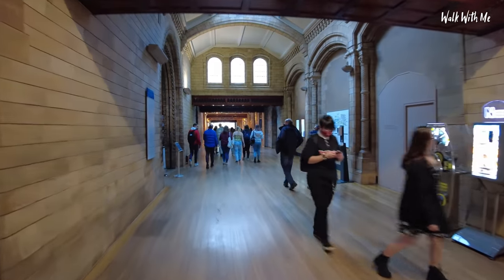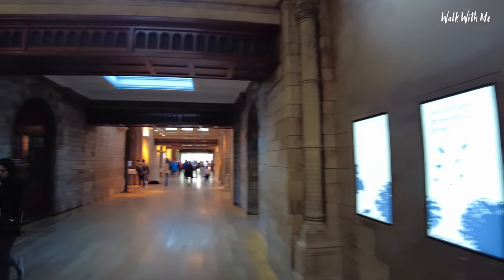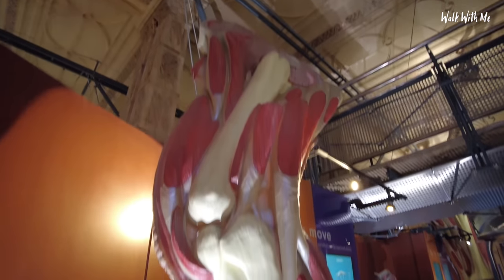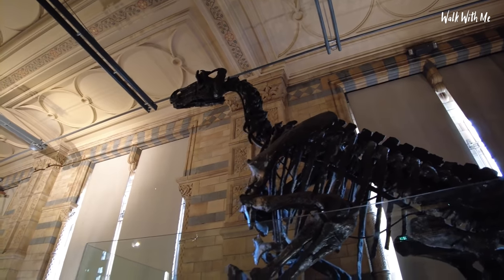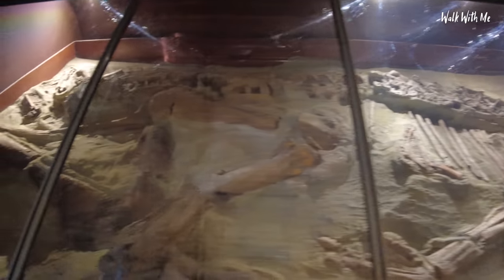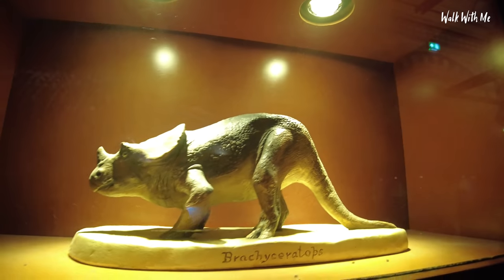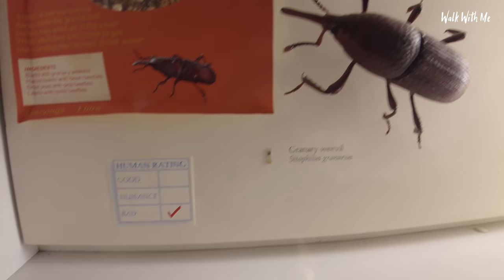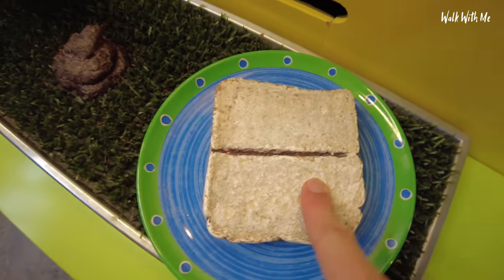Inside The Natural History Museum London 2022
Welcome to the famous Natural History Museum in London. I was blown away with what's inside!
The museum is home to life and earth science specimens comprising some 80 million items within five main collections: botany, entomology, mineralogy, paleontology and zoology. The museum is a centre of research specialising in taxonomy, identification and conservation. Given the age of the institution, many of the collections have great historical as well as scientific value, such as specimens collected by Charles Darwin. The museum is particularly famous for its exhibition of dinosaur skeletons and ornate architecture—sometimes dubbed a cathedral of nature—both exemplified by the large Diplodocus cast that dominated the vaulted central hall before it was replaced in 2017 with the skeleton of a blue whale hanging from the ceiling. The Natural History Museum Library contains extensive books, journals, manuscripts, and artwork collections linked to the work and research of the scientific departments; access to the library is by appointment only. The museum is recognised as the pre-eminent centre of natural history and research of related fields in the world.

Come and walk with me and be prepared to be wowed!

HeyTripster offers you touristic and local information according to your preferences. They will not let you stuck in zillions of irrelevant and unreliable information. They plant a tree in the heart of the city for every plan you purchase. Travel while you erase your own carbon footprint!